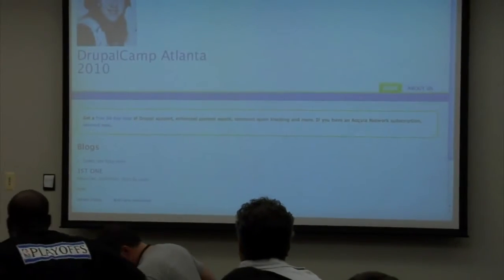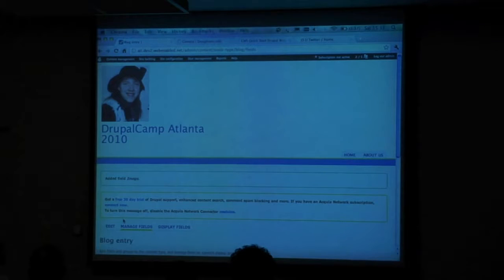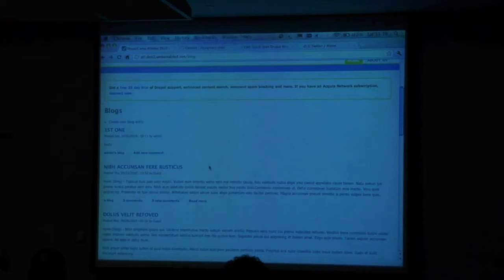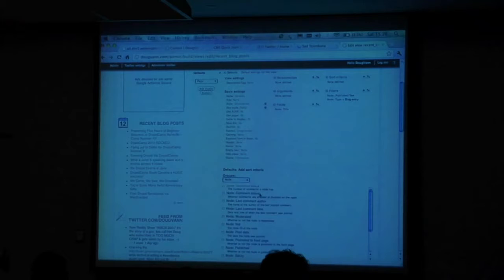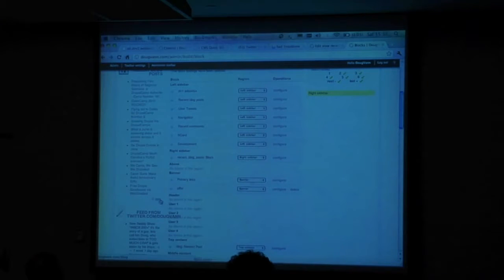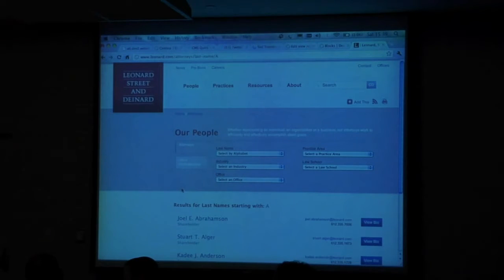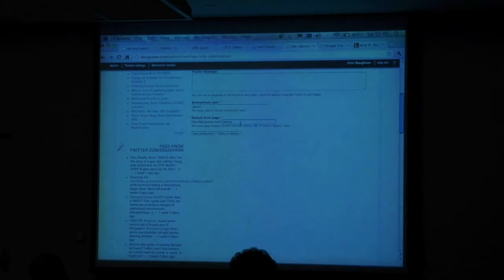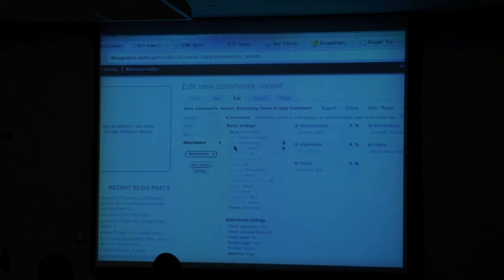DCATL 2010 - Views Demystified